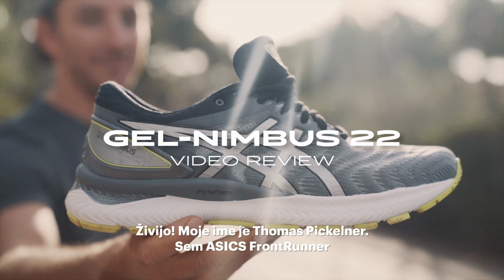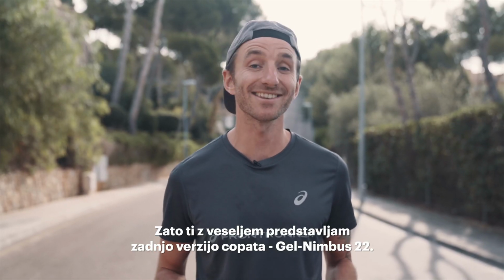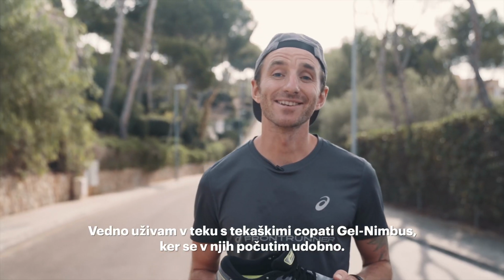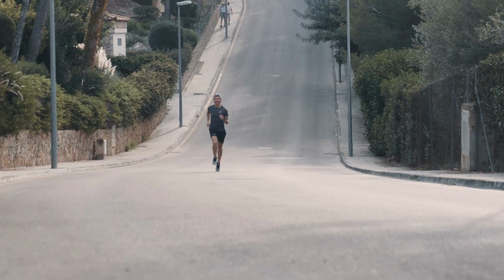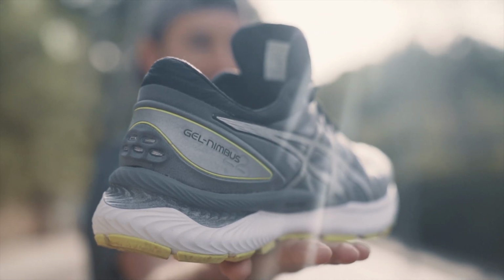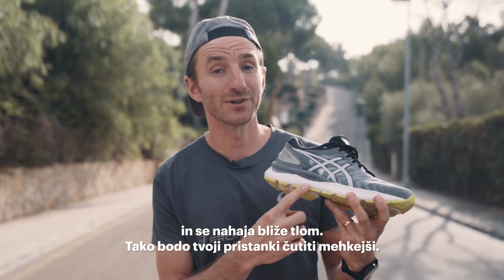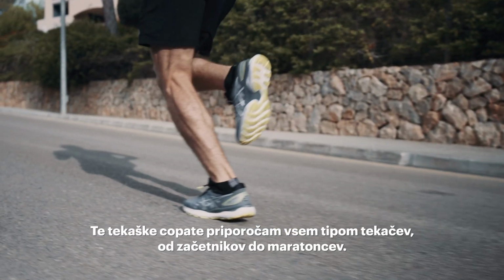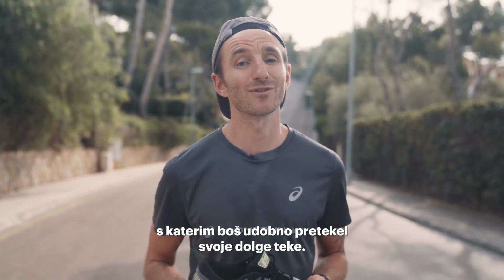Asics Gel-Nimbus 22